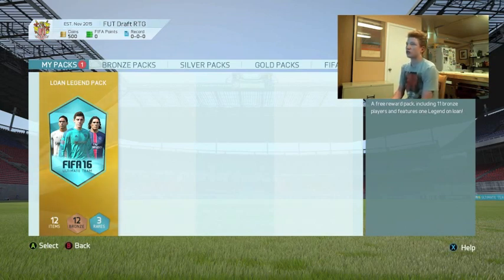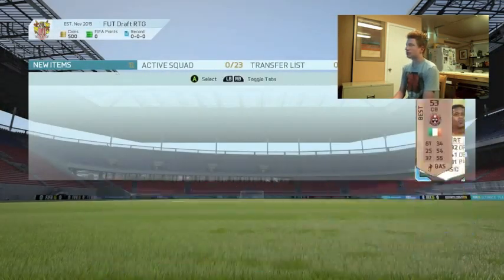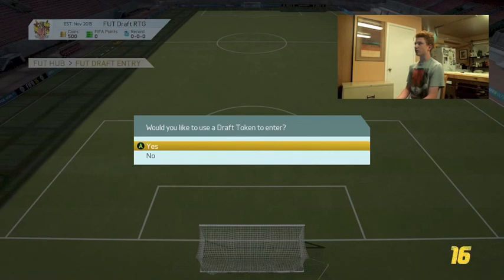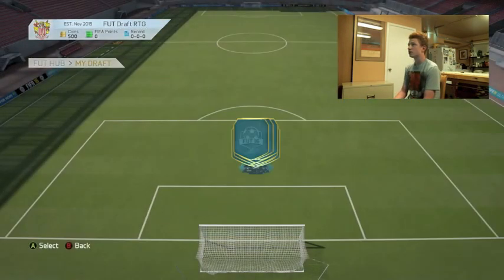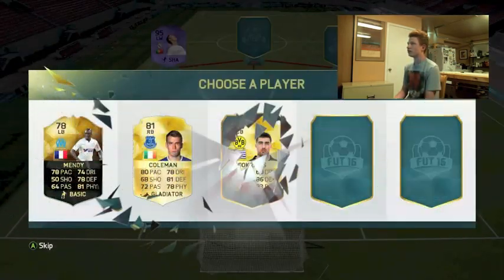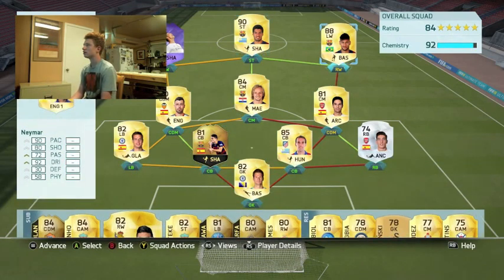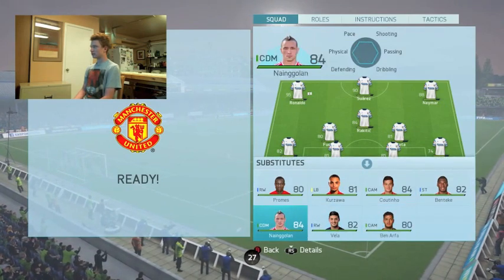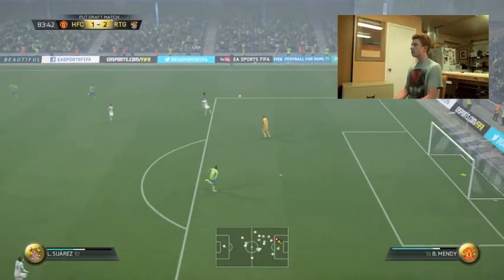WHAT A TEAM!!!! | FUT Draft Road to Glory #1 | FIFA 16 Ultimate Team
Hey guys, hope you enjoy the first new series on my channel, FUT Draft Road to Glory. From the packs that I get from the draft, i open and build a team from those packs. Eventually I will stop doing the drafts and make my way up to Division One with the players we got over all the packs. Thanks so much for all the support you guys have been giving me lately!